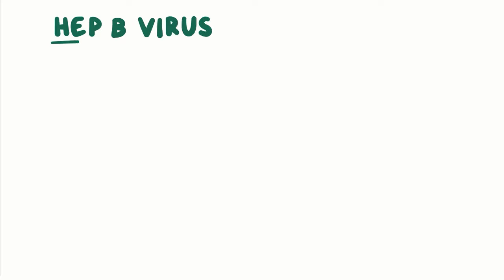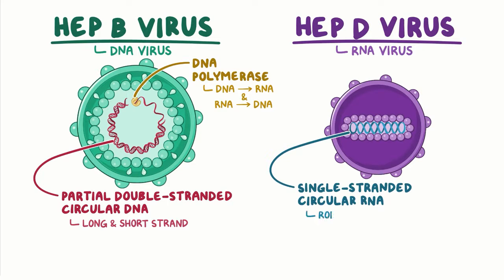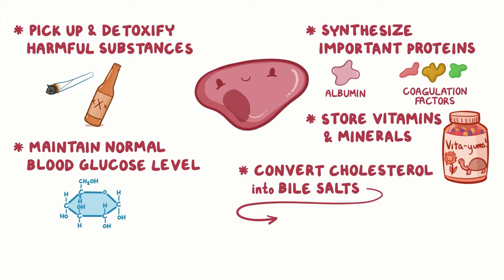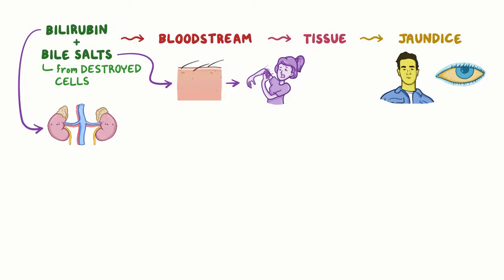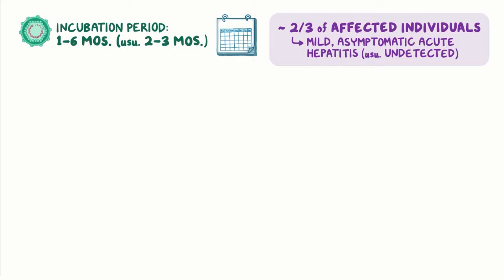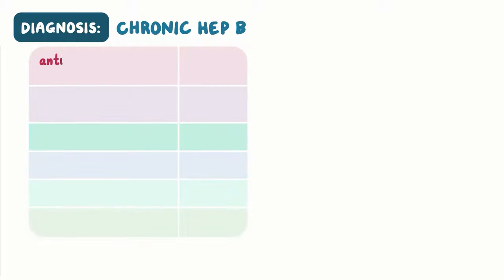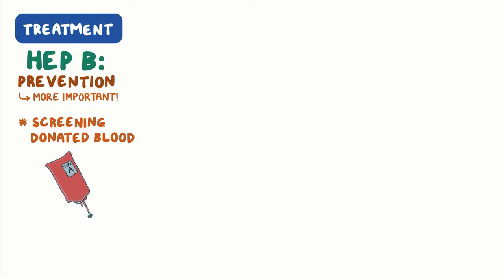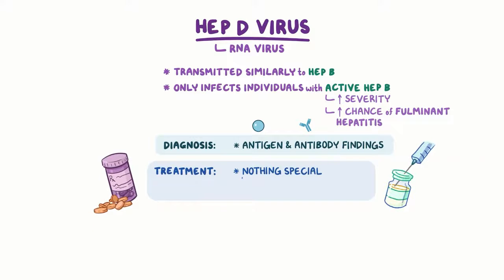Things you should know about hepatitisB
Know these before taking any medicine for your hepatitisB